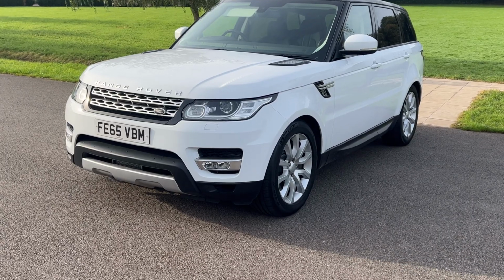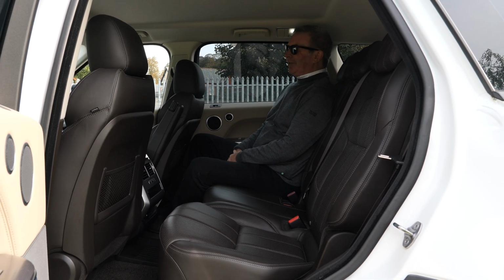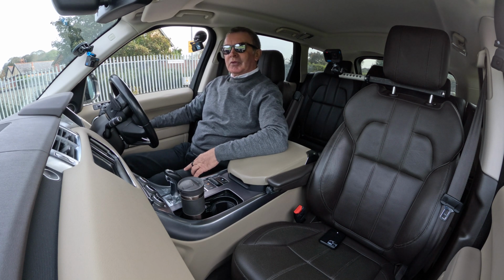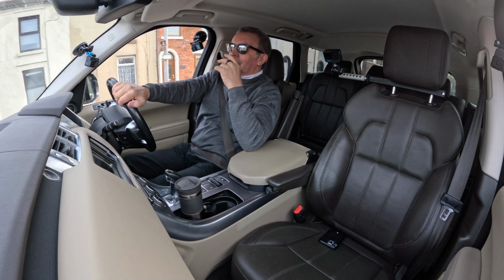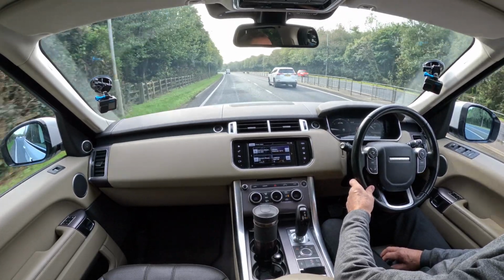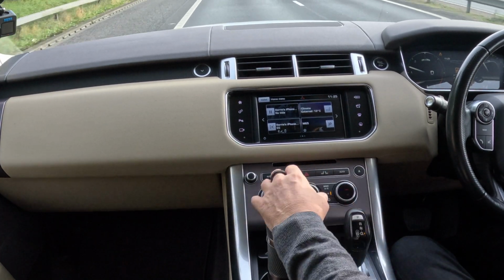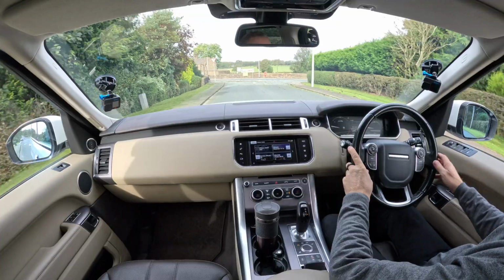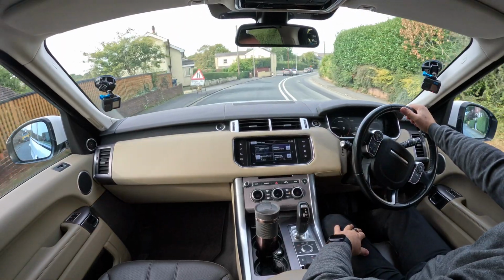2015 Range Rover Sport 3 0 SD V6 HSE Auto 4WD 5dr FE65VBM | Review And Test Drive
2015 Range Rover Sport 3 0 SD V6 HSE Auto 4WD 5dr FE65VBM | Review And Test Drive

Immaculate Example with Excellent Service History. having had the cambelts done just 7000 miles ago, Finished in Fuji White, Santorini Black Contrast Roof, Espresso and Almond Leather Upholstery, with Multi-Spoke Alloy Wheels. It has the usual Range Rover Equipment and Refinements, Sat Nav, Bluetooth Handsfree, Bluetooth Audio Streaming, 3 Position Electric Memory Seats, Electrically Operated Height and Reach Adjustable Multi Function Steering Wheel, Power Folding Door Mirrors, Power Open/Close Tailgate, Keyless Entry/ Keyless Go, Automatic Access Height (Car Lowers itself when switched off) Heated Seats, Heated Front Windscreen, Front and Rear Parking Sensors, and a Reversing Camera.

Documented Service History:

01/09/2015 @ 00004 Miles Land Rover Derby
21/09/2016 @ 08826 Miles Land Rover Derby
31/08/2017 @ 17026 Miles Land Rover Derby
20/08/2018 @ 26944 Miles Land Rover Derby
27/08/2019 @ 35702 Miles Land Rover Derby
11/08/2020 @ 41876 Miles Land Rover Derby
14/04/2021 @ 44997 Miles Land Rover Derby
11/05/2022 @ 49023 Miles Land Rover Droitwich (inc cam belts)
12/05/2023 @ 55243 Miles Land Rover Derby

First Registered 1st September, 2015
Mileage 56,350 miles
Transmission Automatic
Forward Gears 8
Body Style Estate
Fuel Diesel
Number of Keys 2
Colour Fuji White with Santorini Black Roof
MOT Expires 15th September, 2024
No. of Previous Owners 1
Emissions 185 g/km
Tax Band I
RFL 6 mths Â£176.00
RFL 12 mths Â£320.00
Doors 5
Seats 5
Interior Full Espresso Leather with Heated Seats

Performance
Top Speed 130 mph
0-62 mph 7.2 secs
Cylinders 6
Valves 24

here is a link to our main where you can browse our stock,